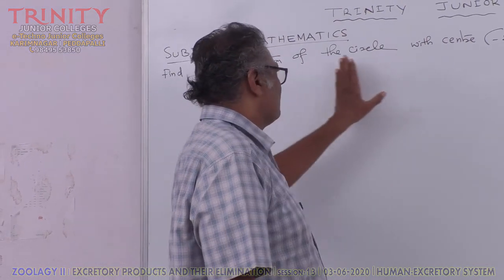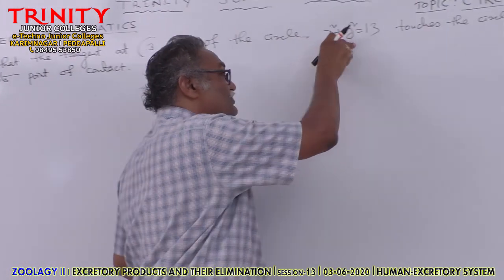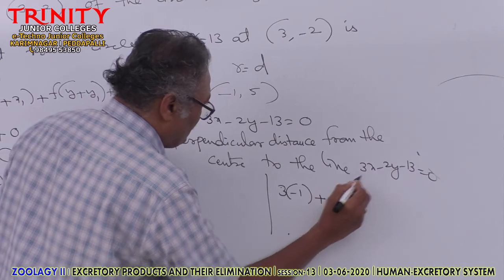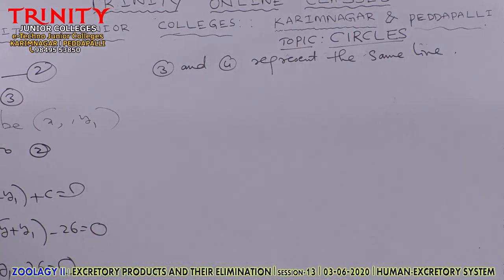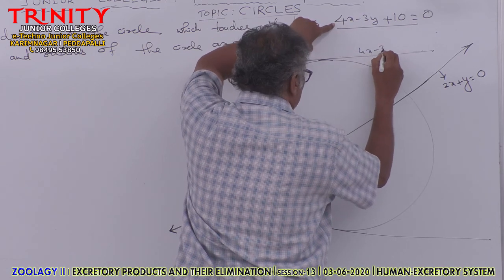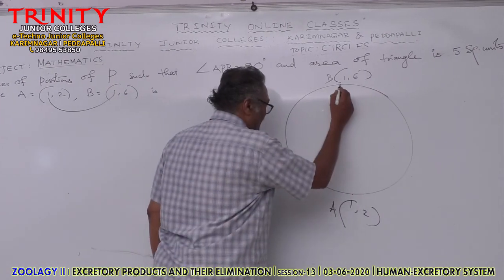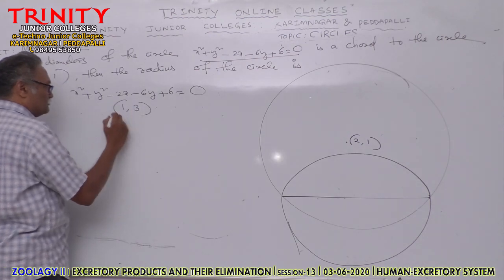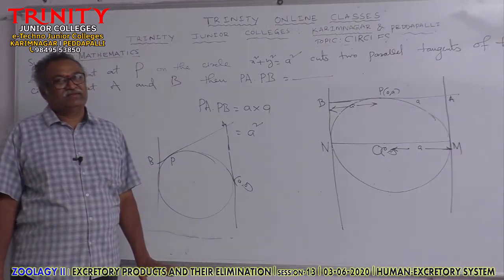| MATHEMATICS II B | CIRCLES | SESSION-13 | 03-06-2020 | TANGENTS |